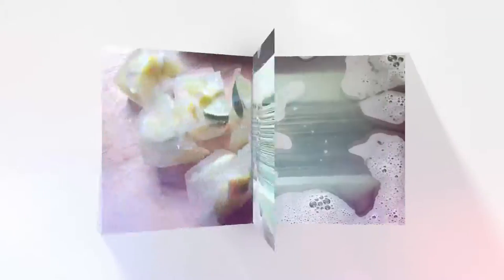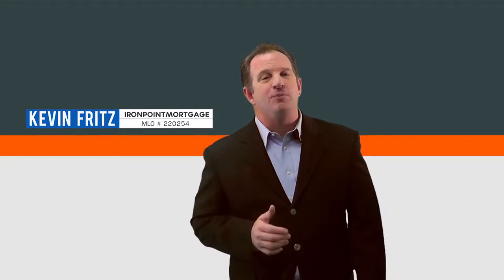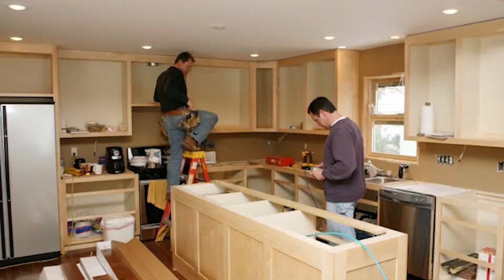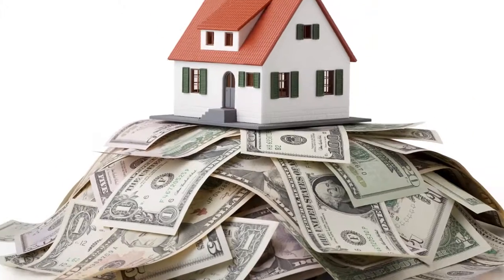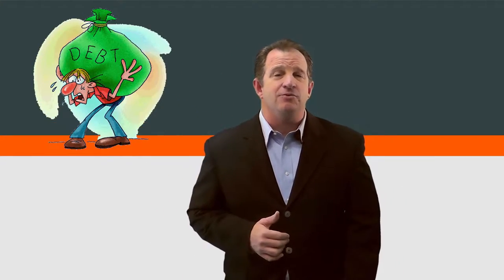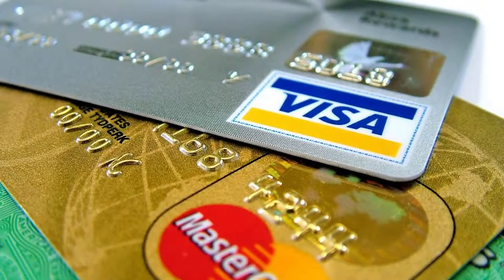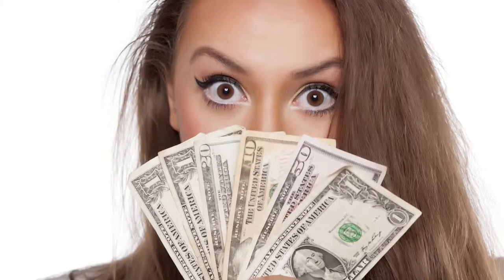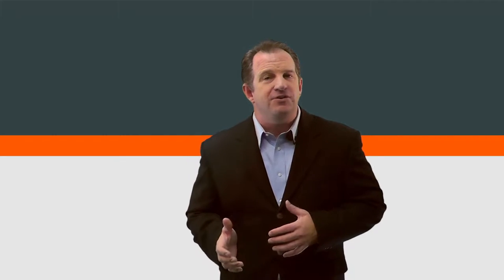How Can I Use Equity From My Home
One of the great benefits of home ownership is building equity. This is simply when the value of your home goes up, the loan amount goes down, and the difference is your ownership stake. With this strong market, equity has gone up quickly, so what can you do to take advantage?

Kevin Fritz
MLO #220254
Iron Point Mortgage